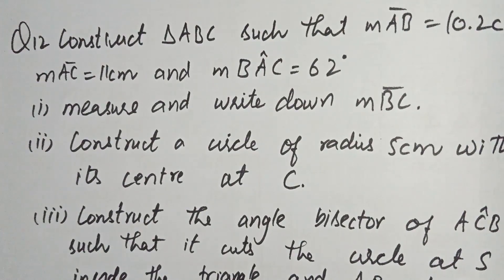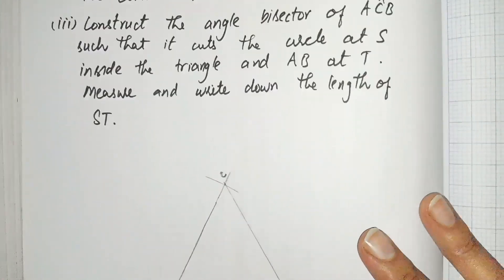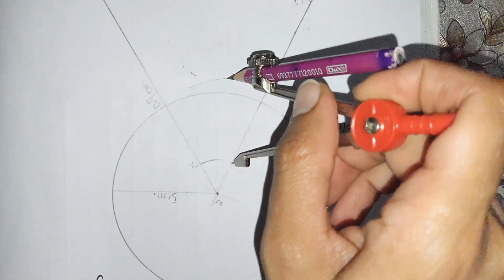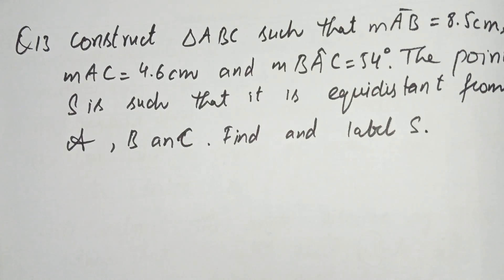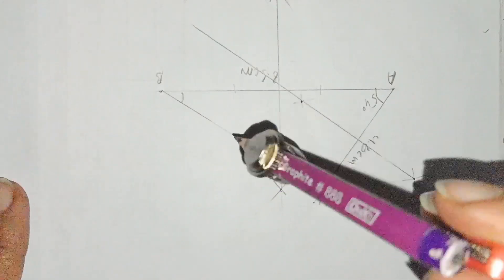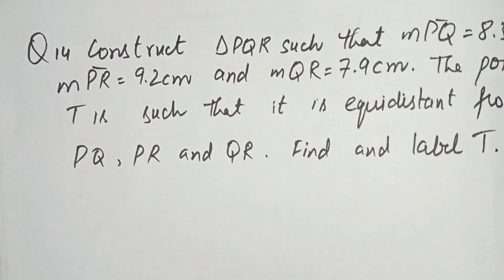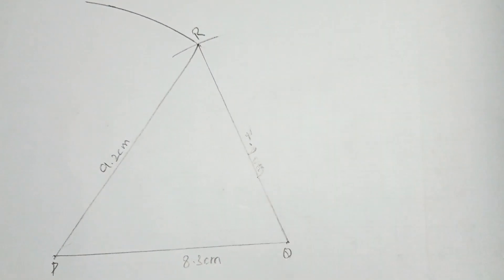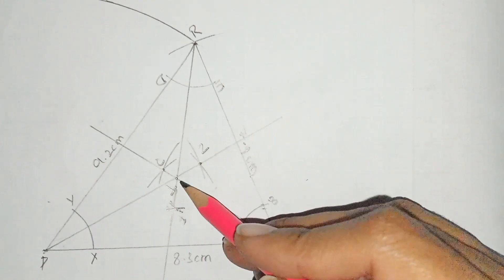D3, Updated New Edition, Chapter no 11, Geometrical Construction, Exercise # 11A, Q no 12 to 14.